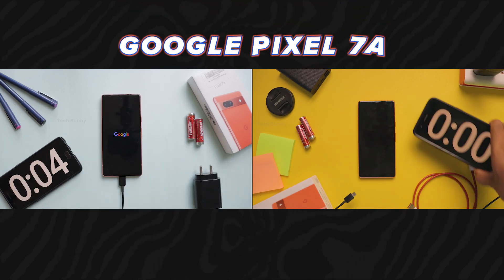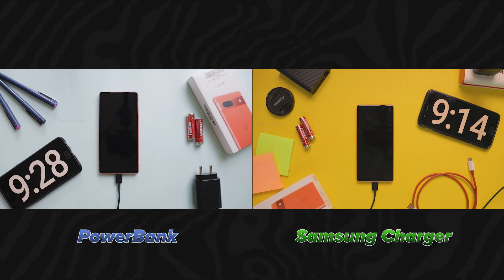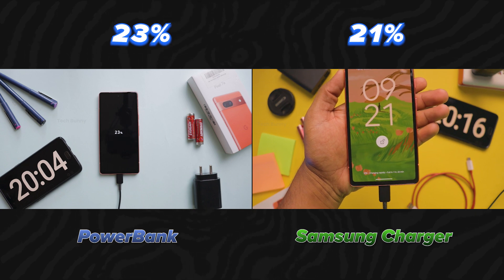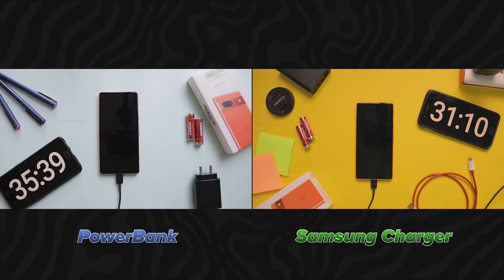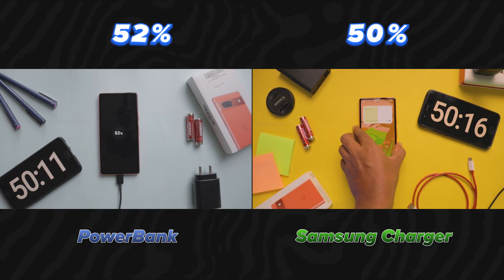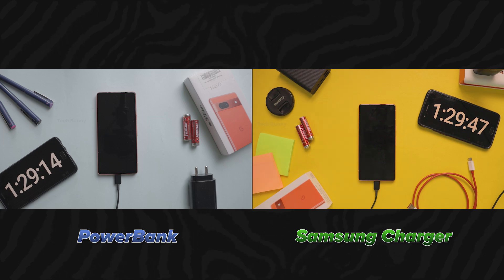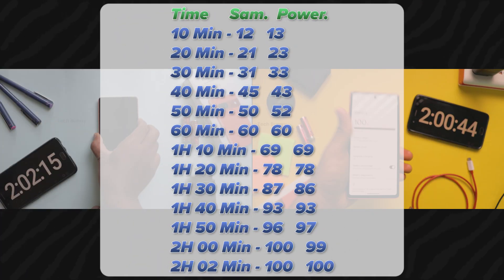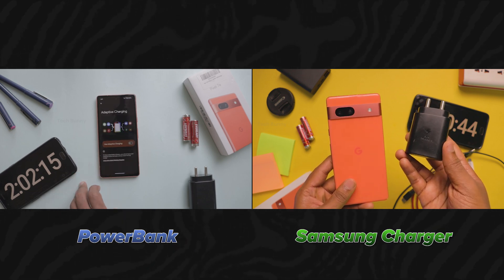Testing the Charging Speed of Google Pixel with a Samsung Charger!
In this video I tested the charging speed of the Google Pixel using an 18W power bank and a 25W Samsung fast charger. Watch as we compare charging times, power efficiency, and overall performance to see which option delivers the quickest and most reliable results!
- Related Videos to Google Pixel 7a;